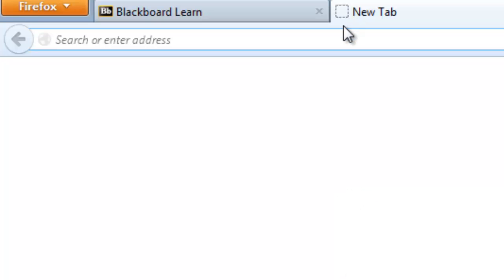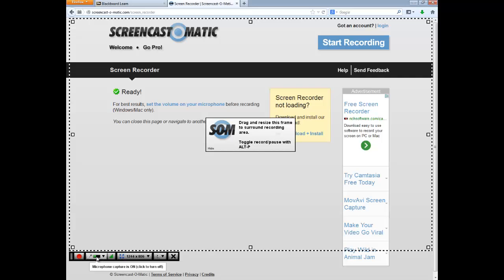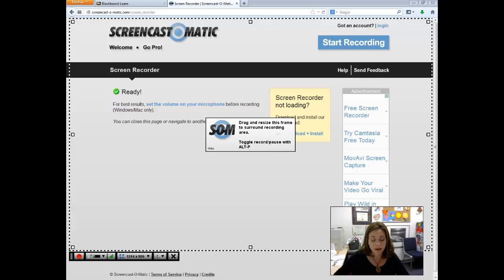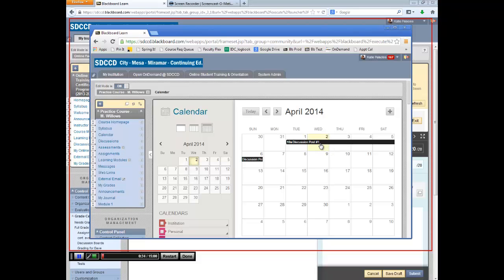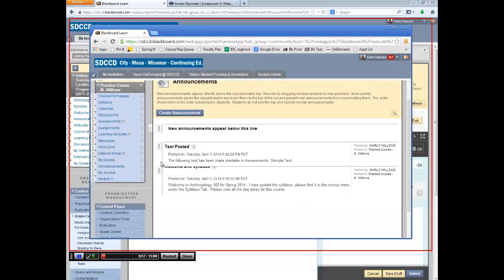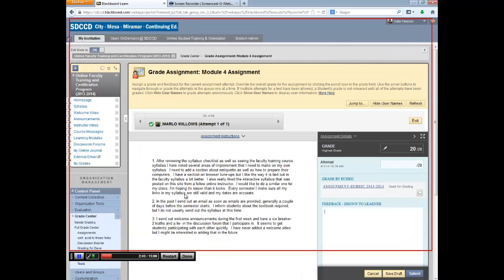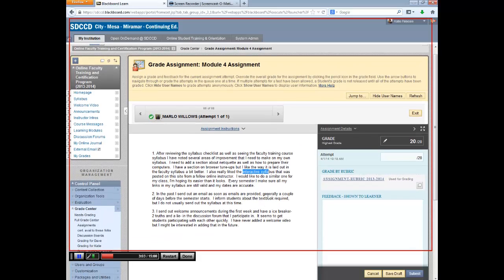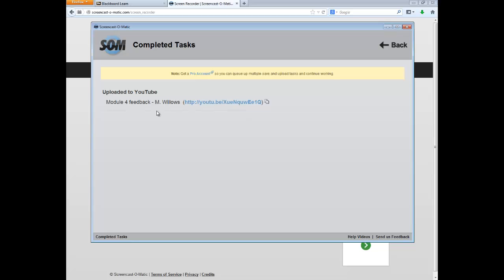Audio_Video Feedback to Students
Here's how I give audio_video feedback to students.